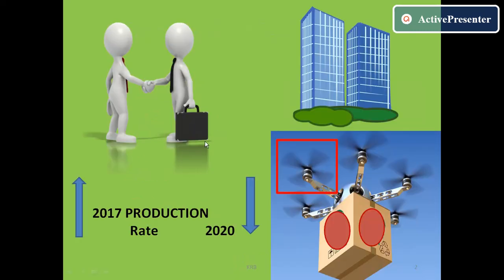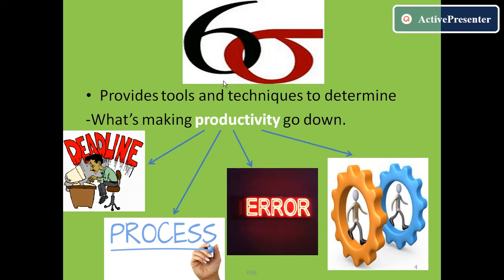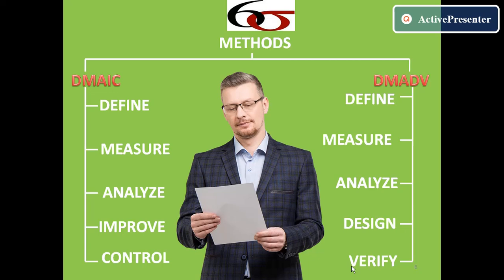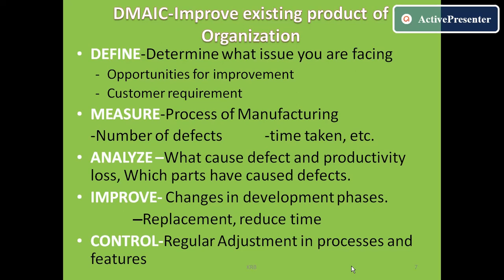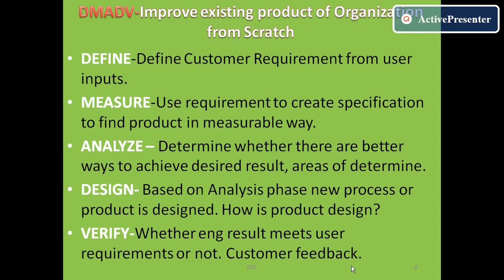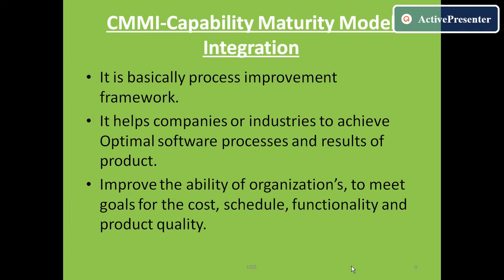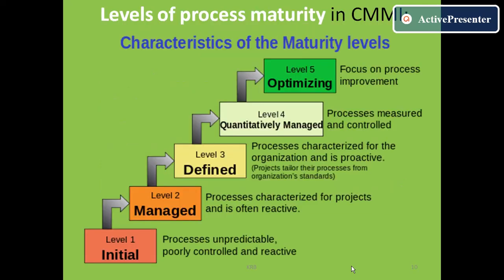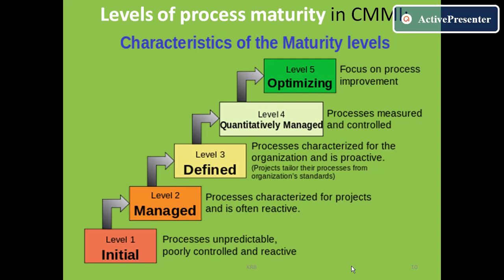Six Sigma and CMMI in Software Engineering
Explain 6 sigma in detail.
Define DMADV and DMAIC
Explain levels of maturity  in CMMI.